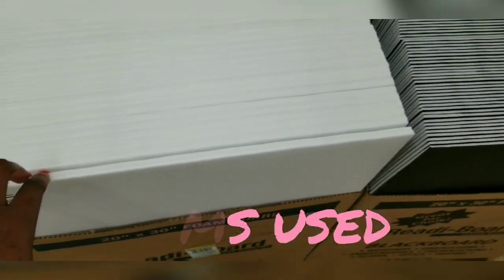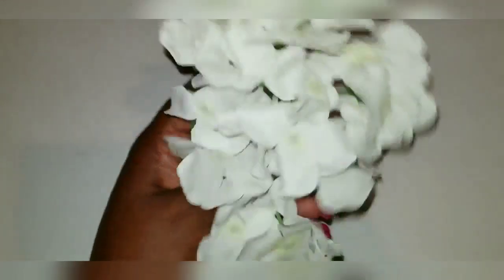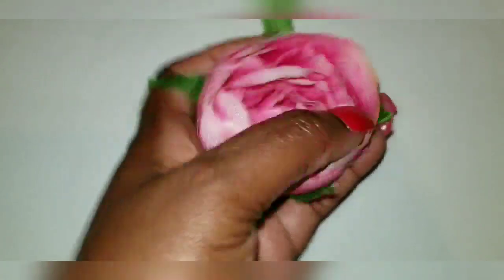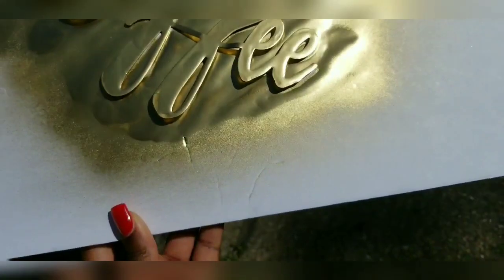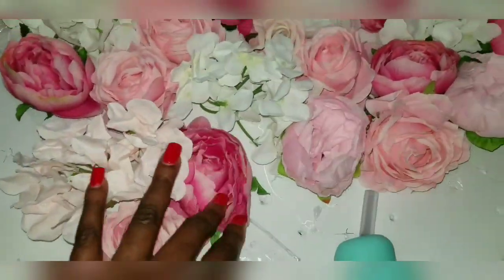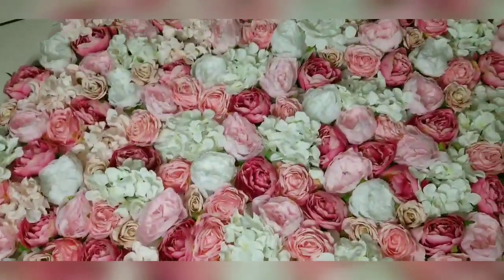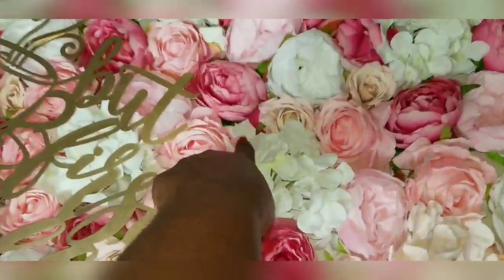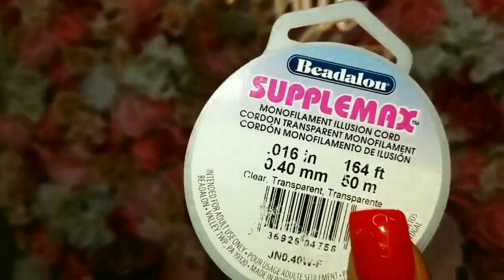Making a flower wall for my pink home coffee bar. | VERY girly & affordable | dollartreediy 🎀🌸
THE ITEMS USED!👇🏾👇🏾👇🏾👇🏾👇🏾
🌸 THE FLOWERS I USED 🌸

I USED 2 PACKS OF THESE - US $3.00 | 30pcs White Rose Artificial Silk Flower Heads Decorative Scrapbooking  For Home Wedding Birthday Decoration Fake Rose Flowers

I USED 1 PACK OF WHITE PEONIES-

I USED 1 PACK OF THE PINK PEONIES-

I USED 1 PACK OF THE DARK PINK PEONIES-
US $16.91  5%OFF | 7cm High Quality Artificial Silk Fake Tea Rose Flower Heads for DIY Wedding home Party Arch flowers Decoration Art Flores

I USED 2 DIFFERENT SHADES OF THE ROSES, TOTALLING 4 PACKS, 2 OF EACH SHADE (D& B)- US $9.09  9%OFF | Flone Artificial Flowers Head Retro Rose Heads High Quality Silk Roses Wedding decor fake flower head Party Decoration

THE ITEMS FROM AMAZON👇🏾👇🏾👇🏾👇🏾👇🏾